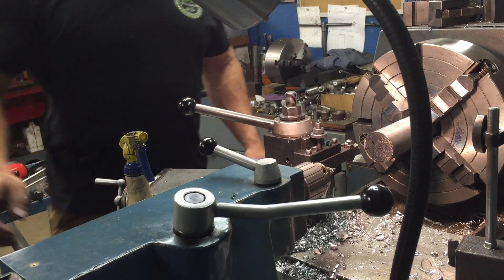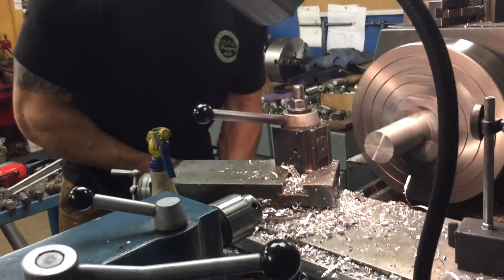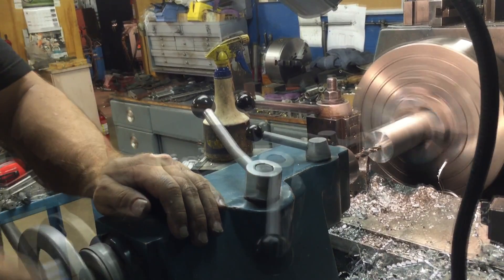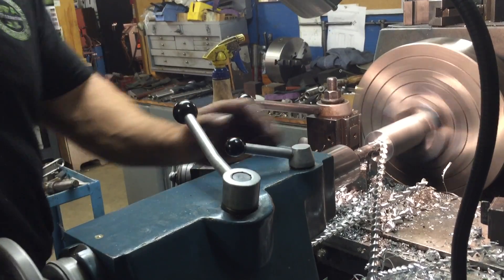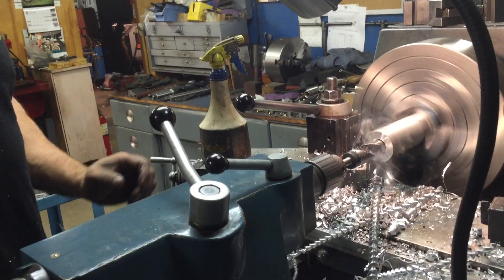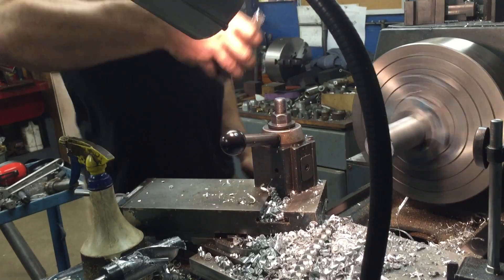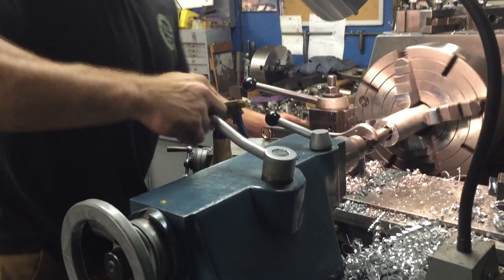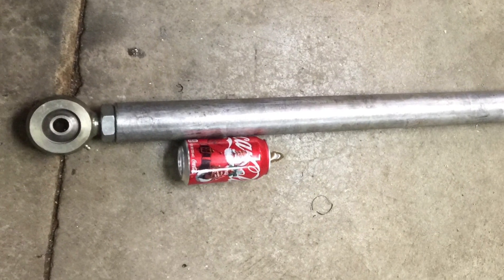Lathe Work - Solid 7075AL Axle Locating Arms | Precision Fabrication